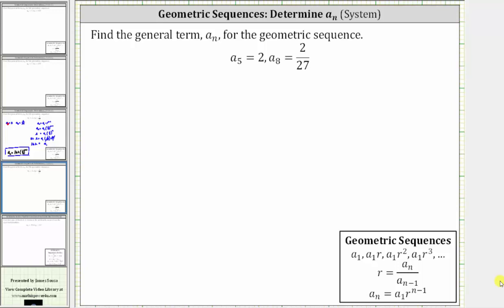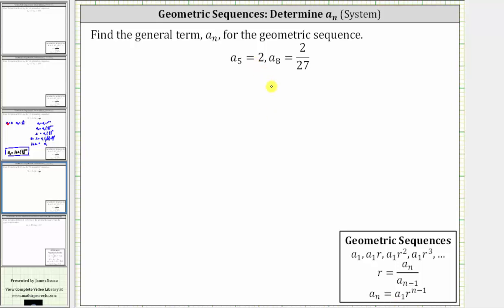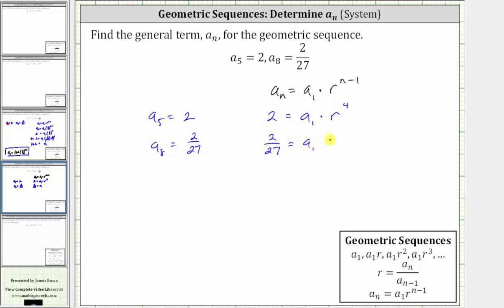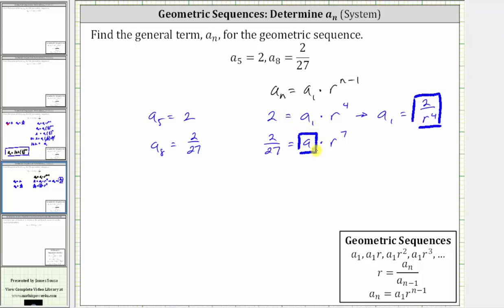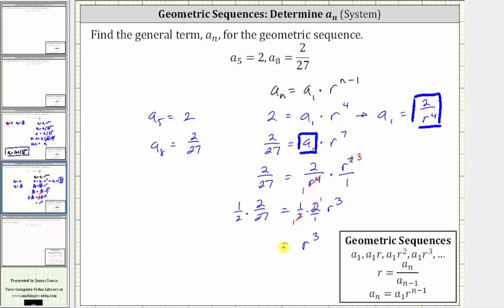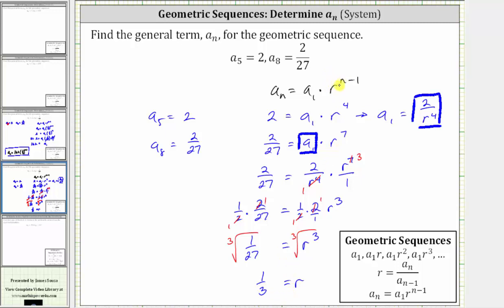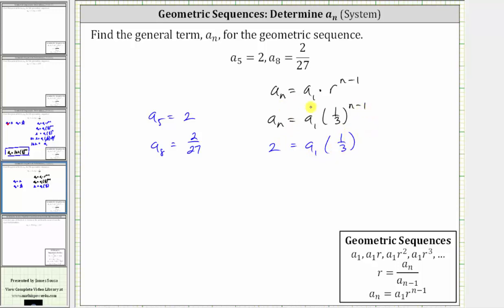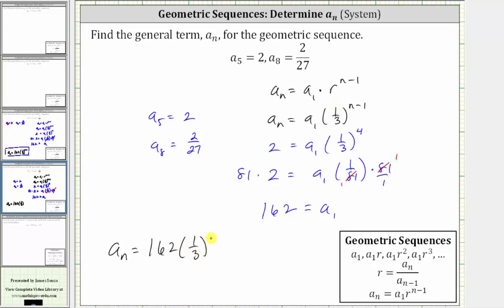Formula for a Geometric Sequence Given 6th and 9th Terms (System-Fraction)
This video explains how to determine the general formula for a geometric sequence given two terms.  The terms on are consecutive and the 1st term is not given.